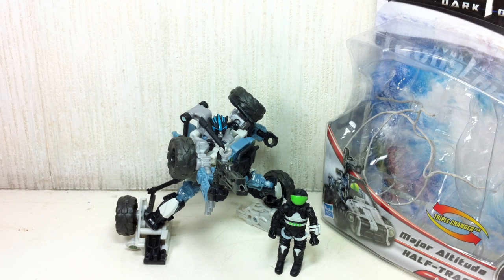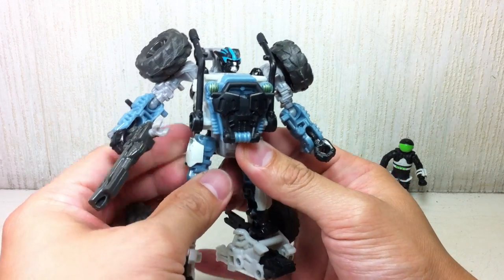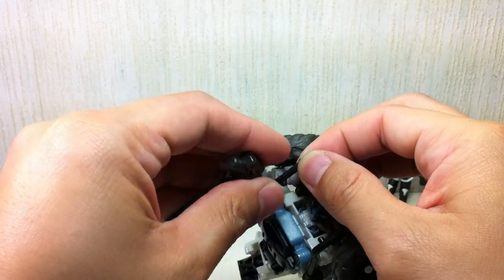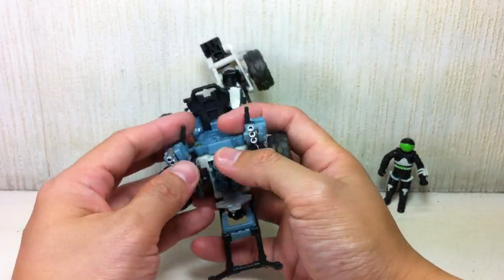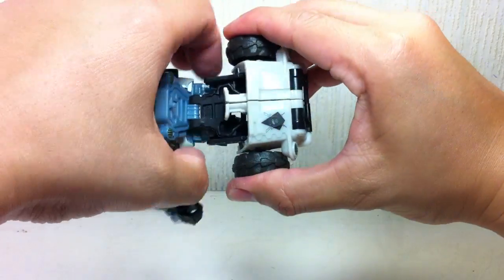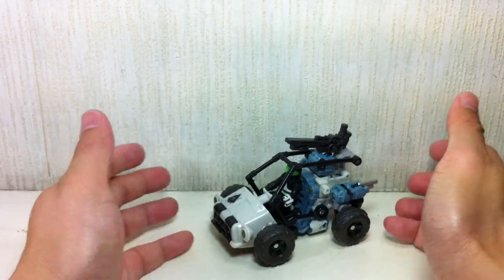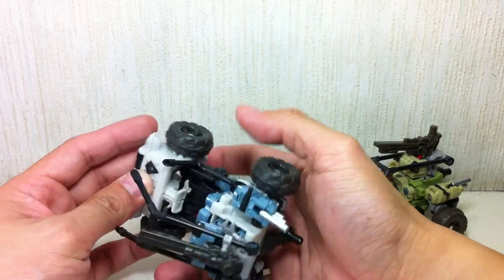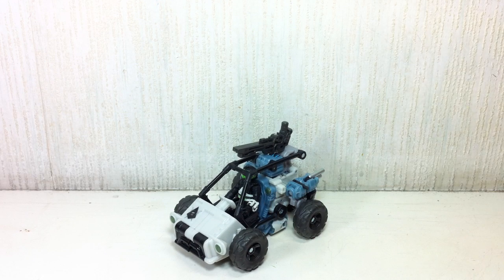Transformers DOTM Human Alliance Half-Track with Major Altitude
awesome repaint of a great mold